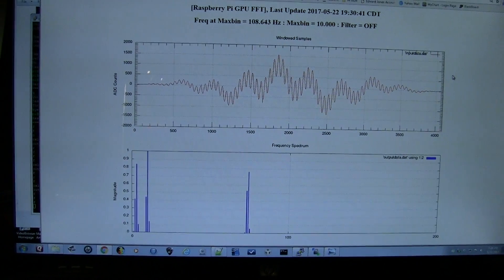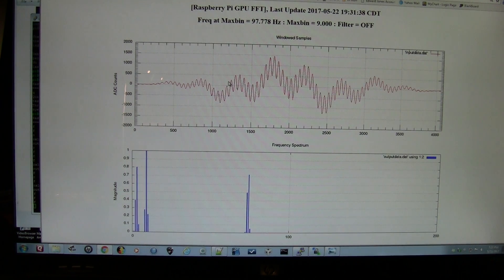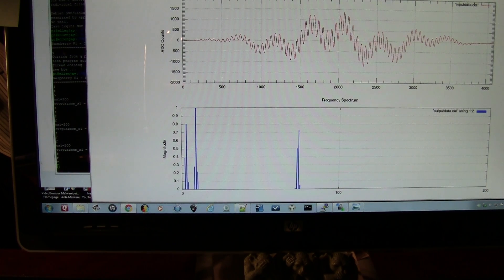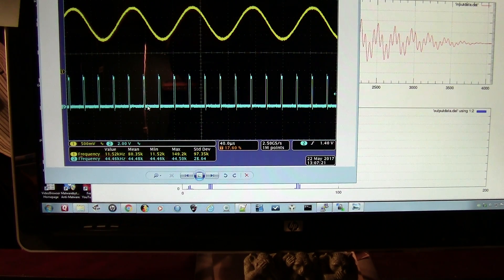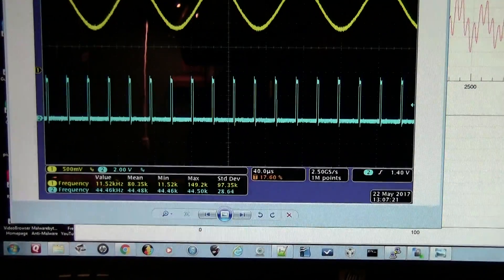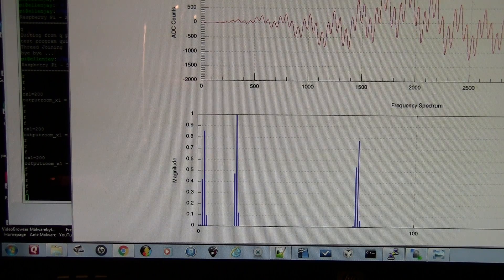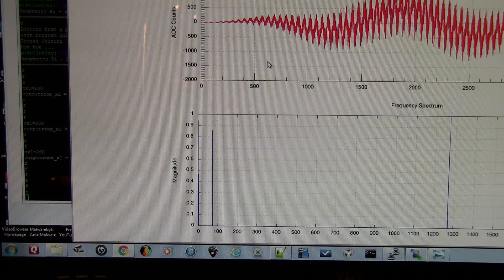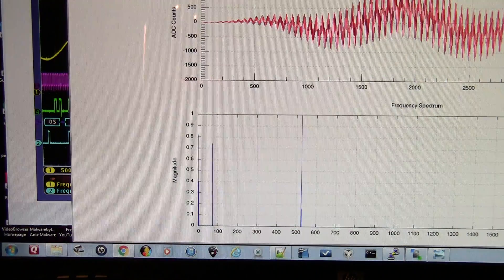An Overview of a DSP/FFT Sampling Technique Using a Raspberry Pi.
This video demonstrates concepts to digitally sample a sinusoidal input using a Raspberry Pi. The gist is an ADC which is internal to a MSP430 micro-controller that is married to a Raspberry Pi computer using the I2C bus.

Using DMA and efficient ISRs within the MSP, the RPi can facilitate data transfers from the MSP430 sampling buffer while providing the triggers for future conversions. Each sample transferred is the conversion result from the 12 bit ADC.

Additionally, by using the GPU_FFT library on the Pi, the frequency components of the input signal are very quickly and easily identified.

This scheme surprisingly shows very little jitter in the sampling rate.

The graphs are built using GNUPLOT and are  embedded into a web page served up using Apache.

Regards Chris